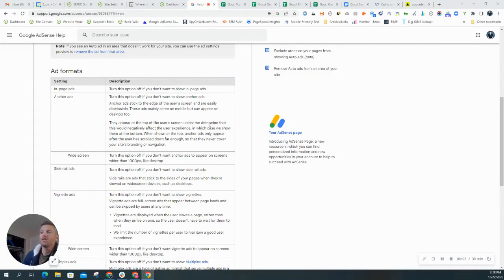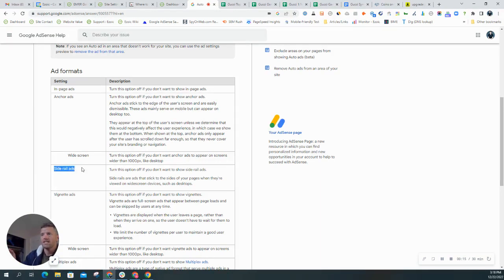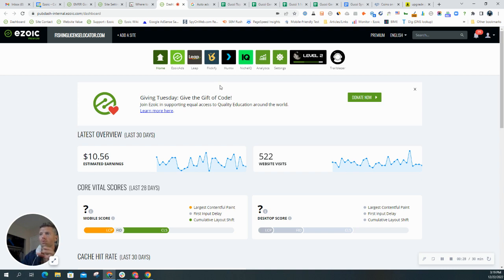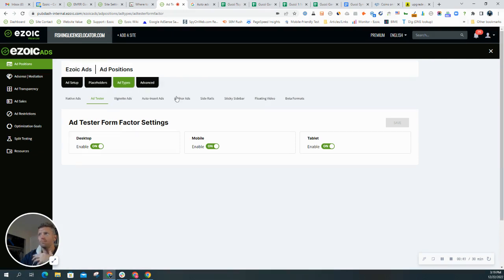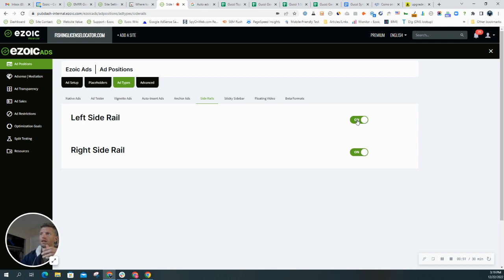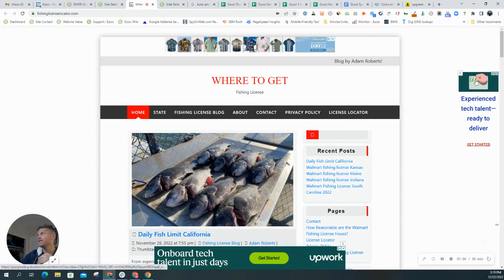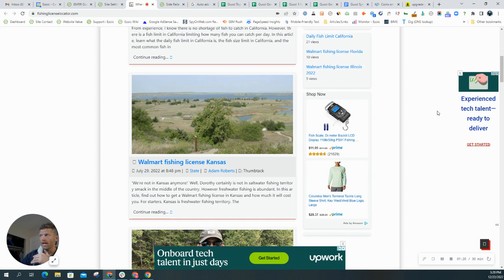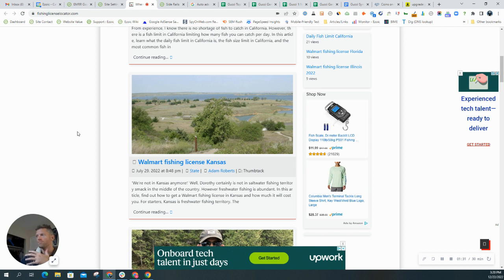Ezoic Side Rail Ads for Desktop: New Ad Format + Increased $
Learn how to toggle on Ezoic side rail ads for desktop devices.